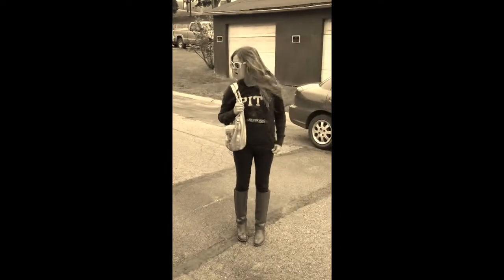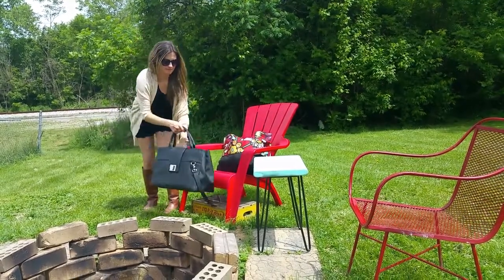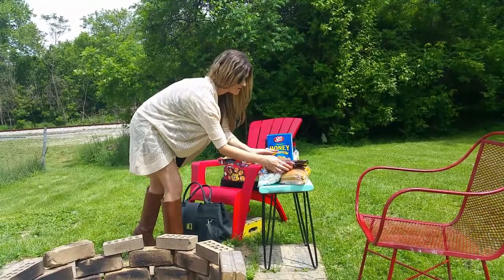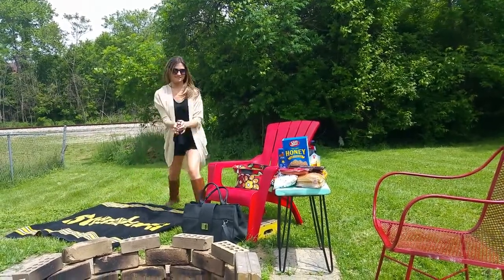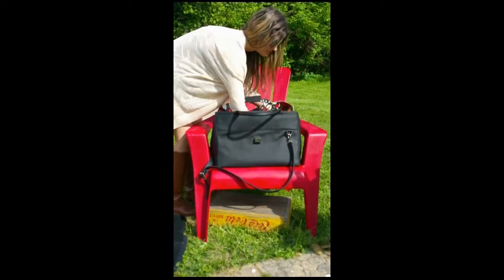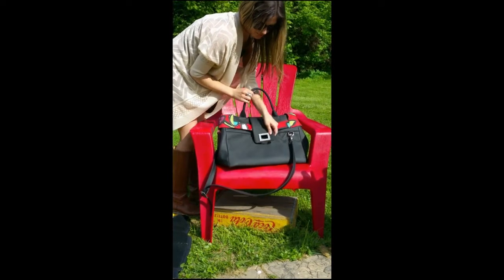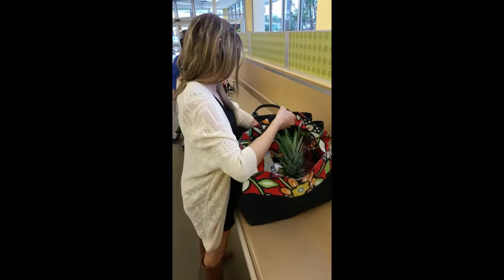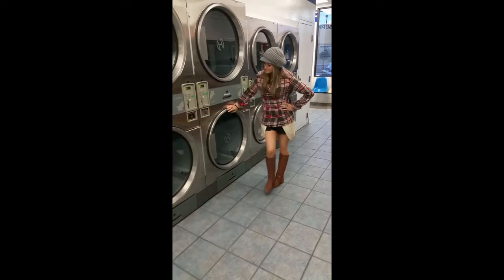WITHU PROMO, Video demonstrating the shopper bag.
The two-in-one fashion handbag and reusable shopping bag. *patent pending* My ultimate passion lies in design and function in everyday life. This product has not made it to the market yet but the design and idea are still available for production.